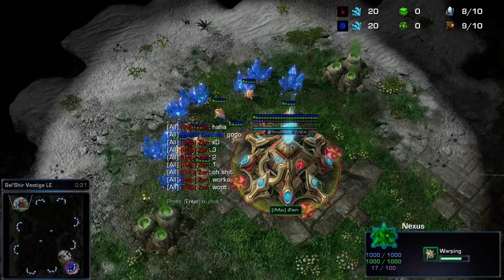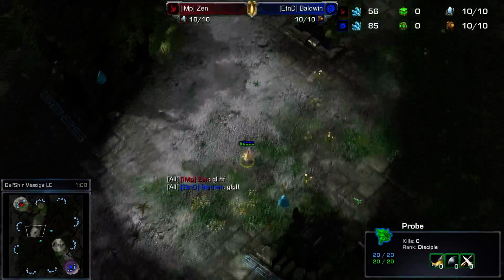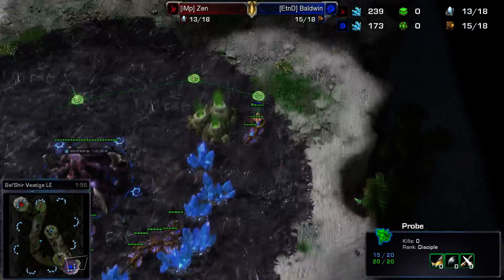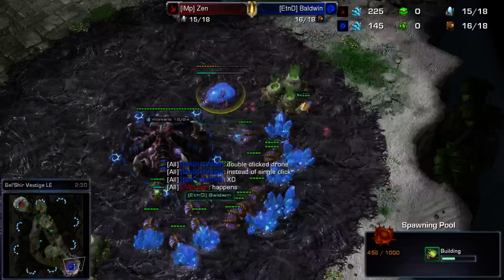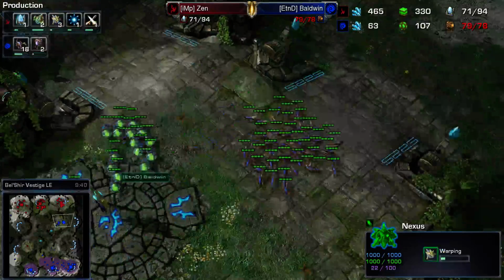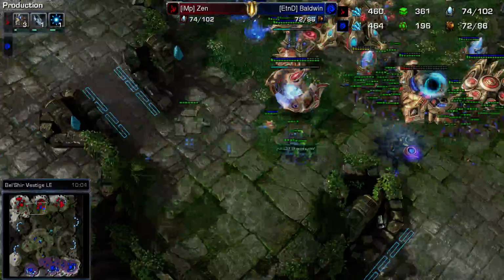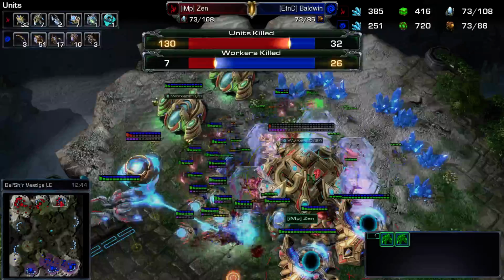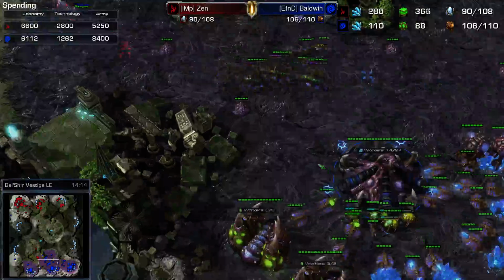/r/CastIt Zen vs. Baldwin